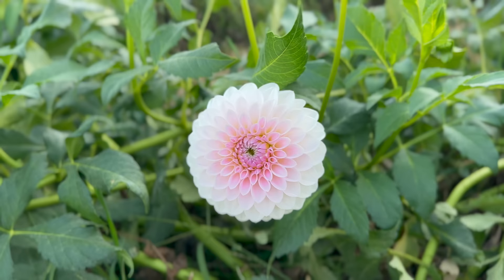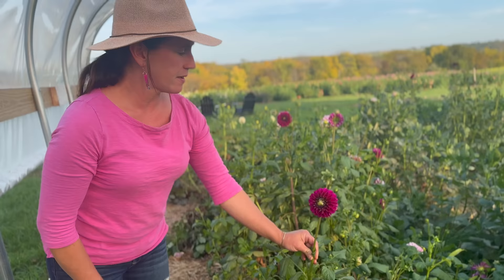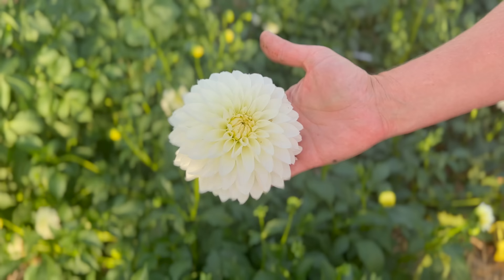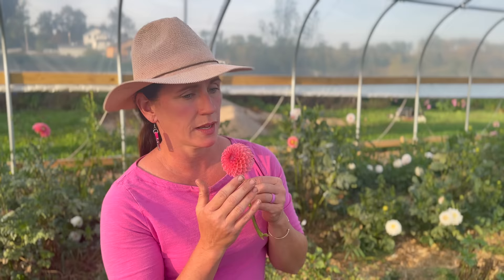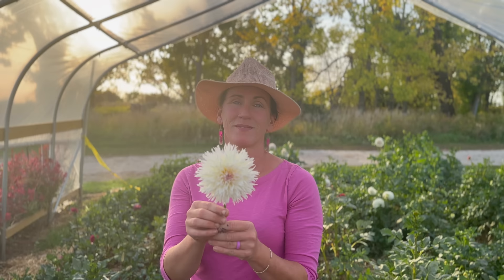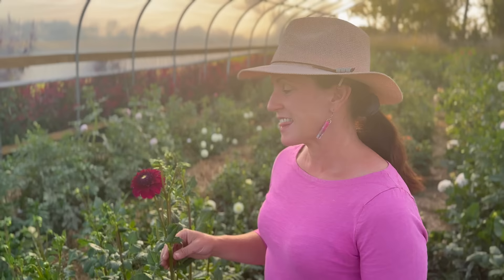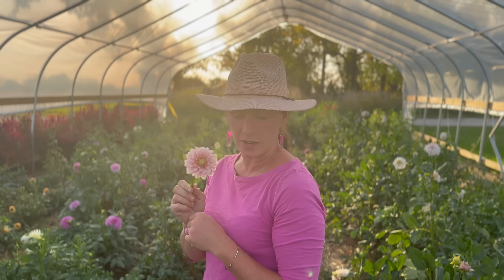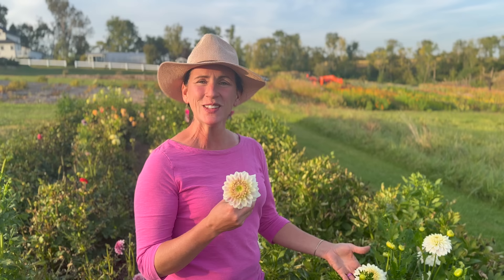NEW Favorite DAHLIA Varieties! | PepperHarrow Flower Farm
Back from a short break! Jenn talks about her new favorite dahlia varieties she grew this year.

The list is:
Bloomquist Tory P
Bloomquist Blush
Aitara Diadem
Bloomquist Compare
Bloomquist Mojo
KA's Snow Jo
KA's Bella Luna
Hollyhill Pinkie
Dikara Superb
Normandie Wedding Day
Clearview Lila
Westerton Ella Grace
Sylvia Craig Hunter
B.J.'s Dusty Rose
Clearview Janae
KA's Mocha Joe
KA's Blood Orange
Strawberries and Cream
Quiet Splendor

Links to the tools that we use here on the farm-

Growing Supplies:
Rooting Hormone
Grow light
Seed starting medium
Spray bottle
Garden markers

Deer Control:
Electric Fence Charger